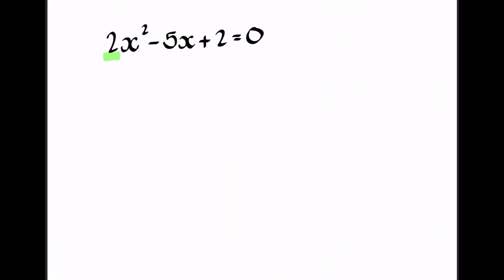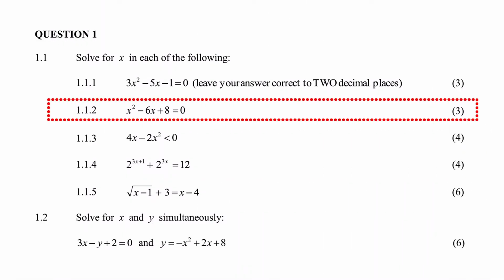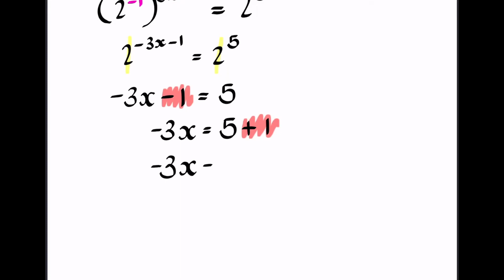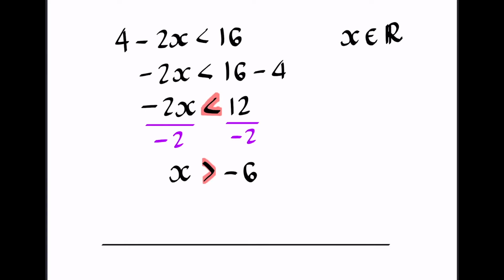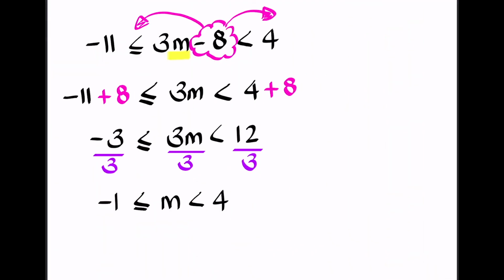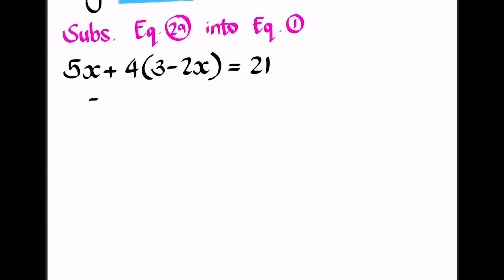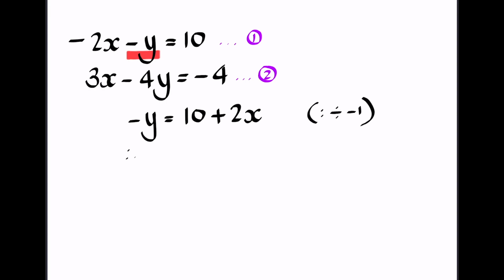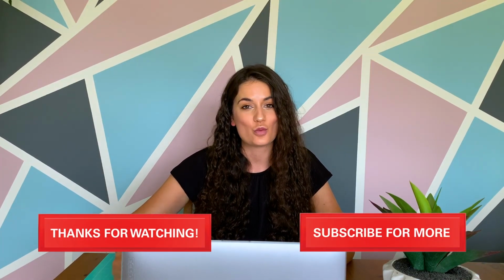EQUATIONS - South African (GDE) past paper Grade 10 equations questions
This video covers five types of equation questions for Grade 9 and 10 in South Africa and Year 9 and 10 in the UK. The types covered are: linear; quadratic; exponential; inequalities and simultaneous equations.

Simultaneous Equations 13:58